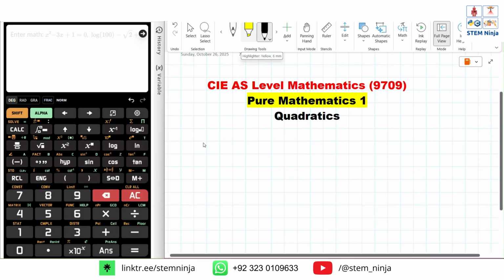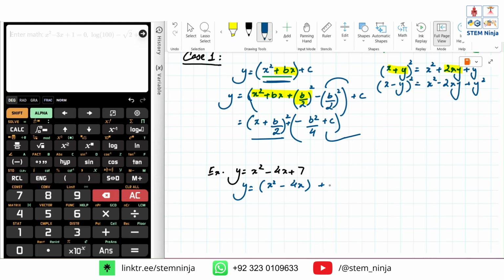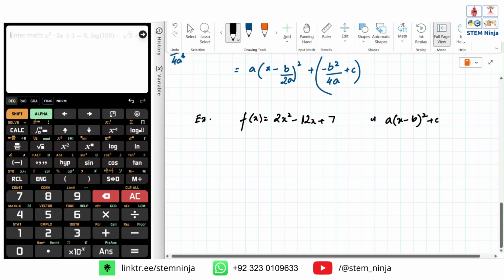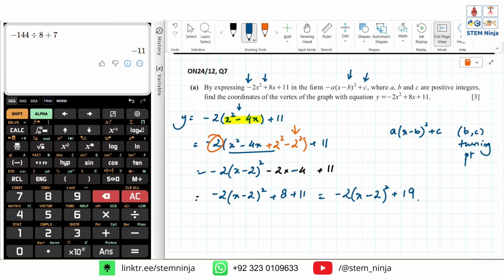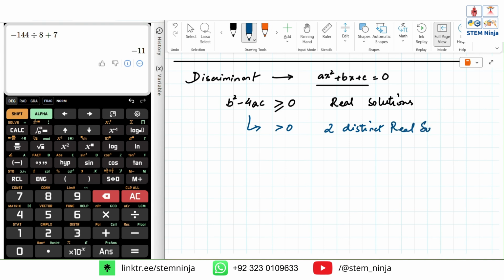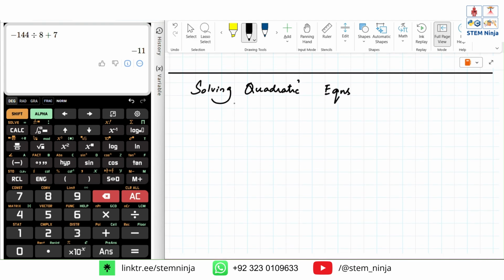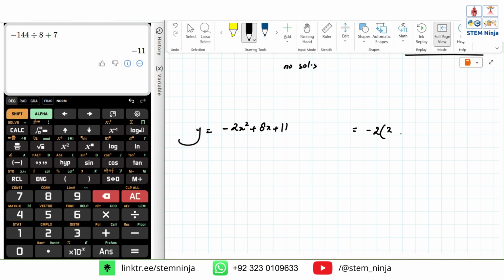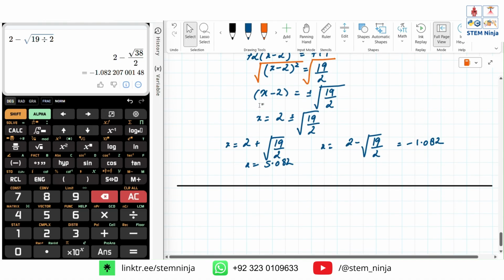Quadratic Equations - Completing the square, solving quadratic equations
In this video, we cover the first half of the Quadratics topic from the Pure Mathematics 1 (P1) syllabus for CIE A Level Mathematics 9709. You’ll learn how to solve and analyze quadratic equations using different methods, understand the role of the discriminant, and apply the completing the square and quadratic formula techniques to exam-style problems.
(Timestamps will be added later)

📘 Topics Covered:
-General form of a quadratic equation
-Solving quadratics using:
▫️ Quadratic formula
▫️ Completing the square method
-Discriminant (b² – 4ac) and nature of roots

💡 Perfect for:
Students revising for CIE A Level Mathematics 9709 (Pure Mathematics 1), preparing for Paper 1 exam.